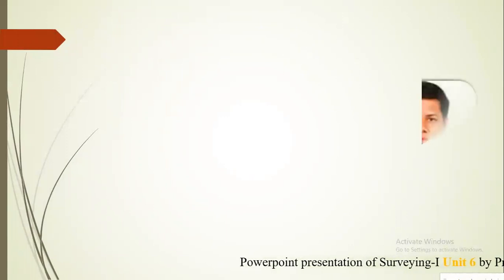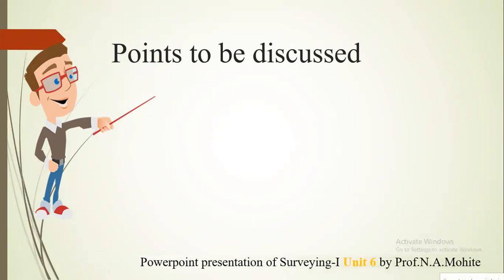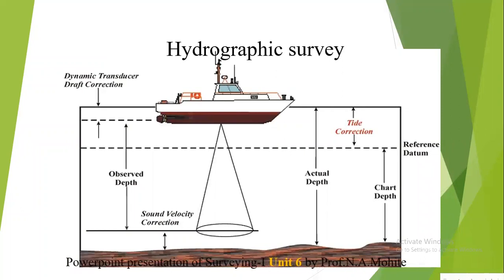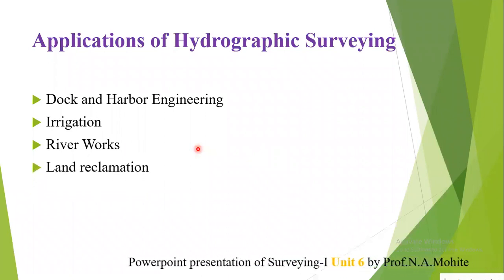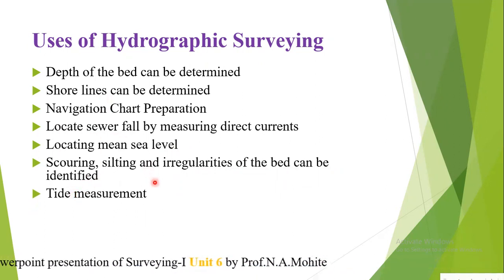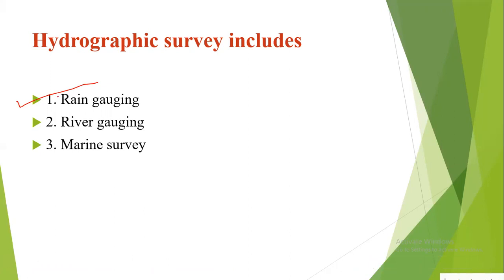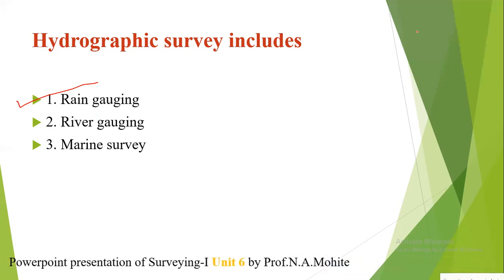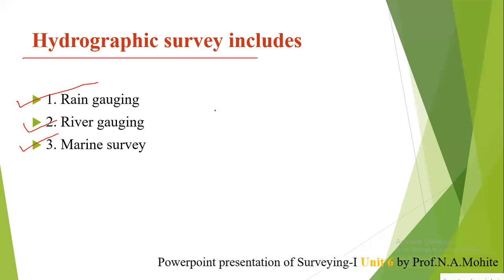Unit No 6 Hydrographic Surveying Part 1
In this video following points are discussed
1.Hydrographic survey introduction
2.Sounding
3.Purpose of sounding